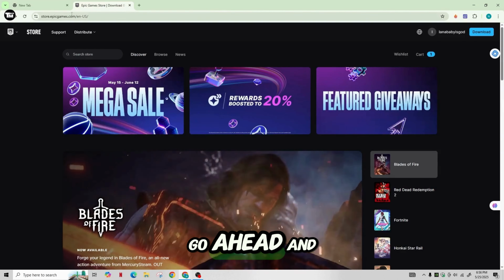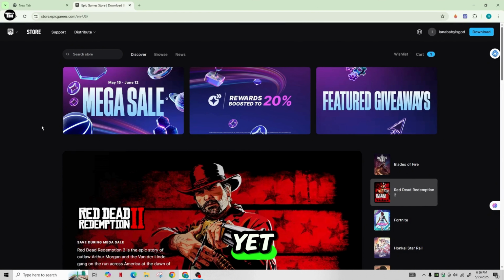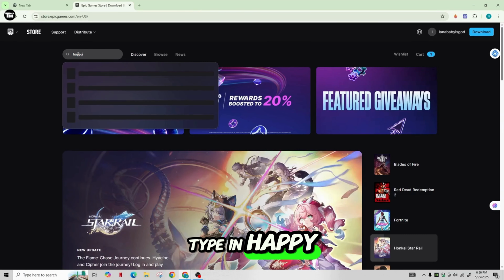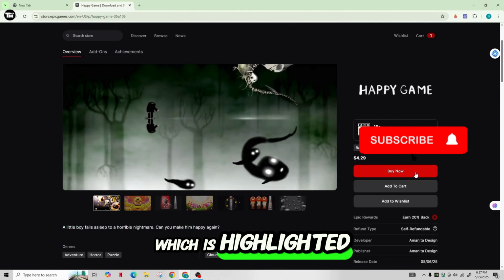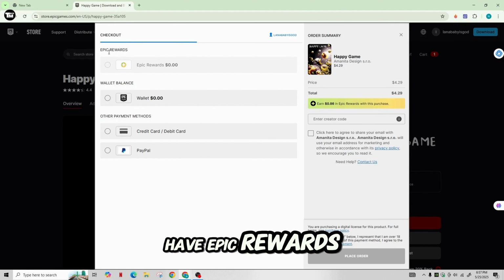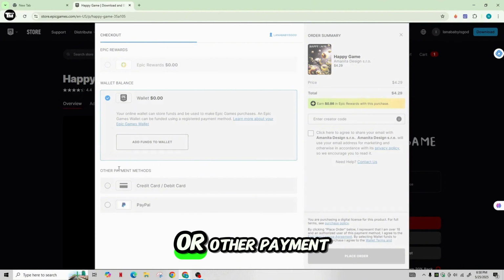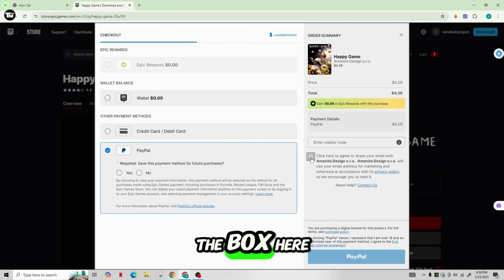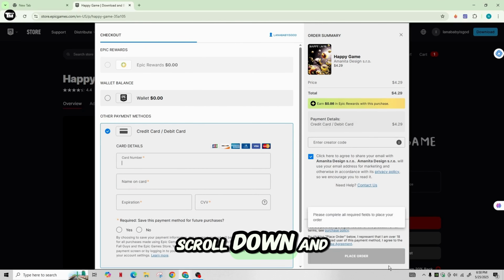How to Download Happy Game ON PC (Epic Games)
Wondering how to download Happy Game on PC using the Epic Games Store? In this video, we walk you through the only working method to find, purchase, and install Happy Game on your Windows or macOS computer, step by step.

In this video, you’ll learn:

How to install and set up the Epic Games Launcher
How to search for Happy Game in the Epic Games Store
How to purchase or claim Happy Game (if free)
How to download and install the game to your library
Tips for troubleshooting common download and installation errors

This method is straightforward, up-to-date for 2025, and uses official Epic Games channels—no unauthorized sources or risky downloads required.